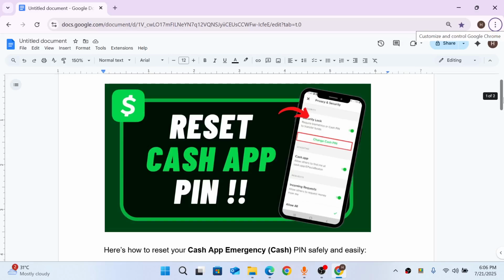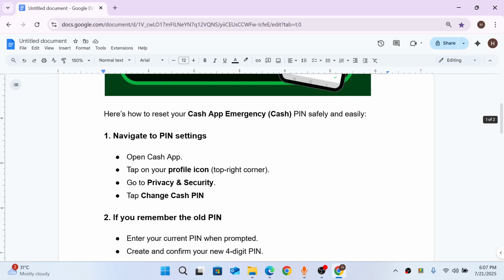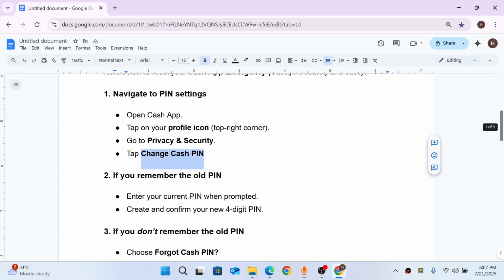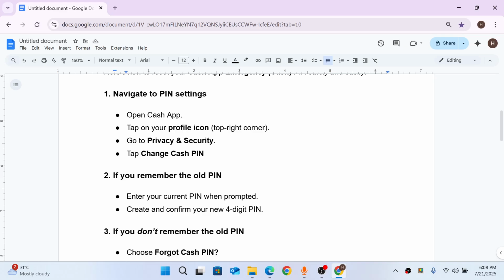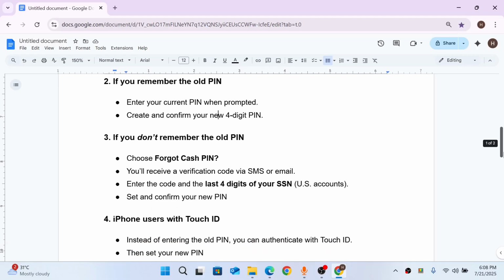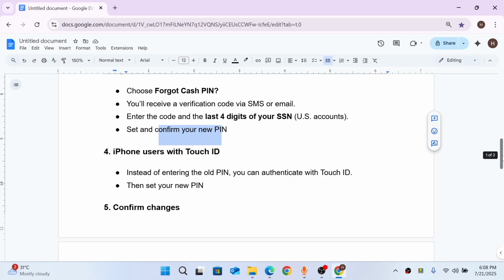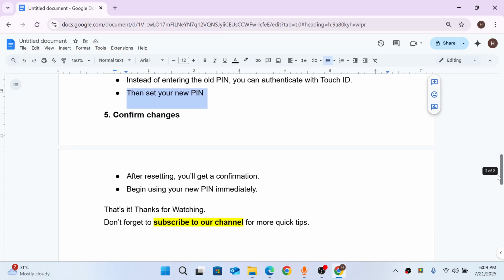Cash App Emergency PIN Reset (2025)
In this video, you’ll learn how to do a Cash App emergency PIN reset quickly and securely. If you’ve forgotten your PIN or suspect unauthorized access, resetting your Cash App PIN is essential for protecting your account. We’ll guide you through the steps to recover your PIN, verify your identity, and ensure your Cash App stays safe. Whether it’s a lost PIN or a security concern, this tutorial covers everything about Cash App PIN recovery, emergency PIN reset, and how to keep your Cash App account secure.